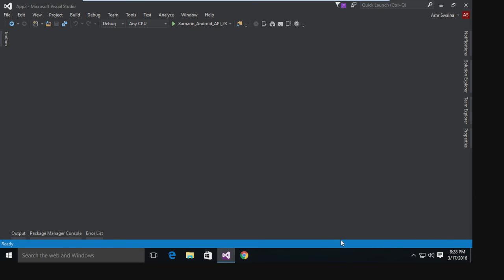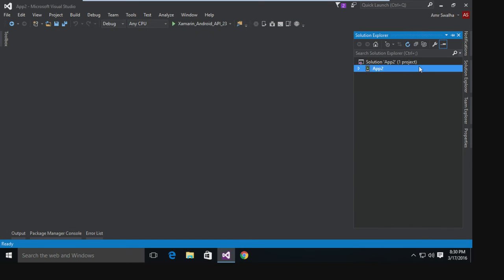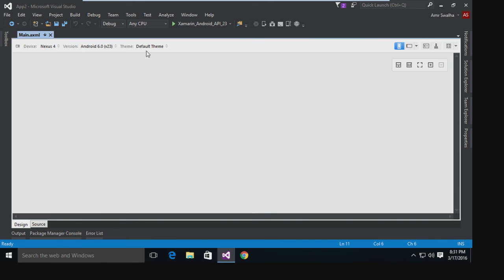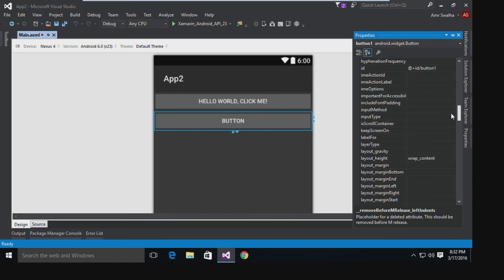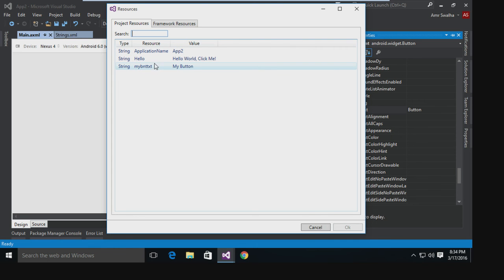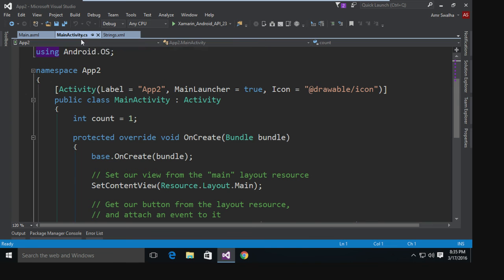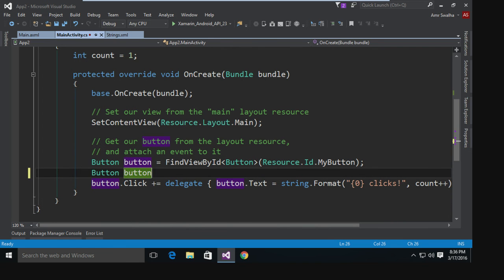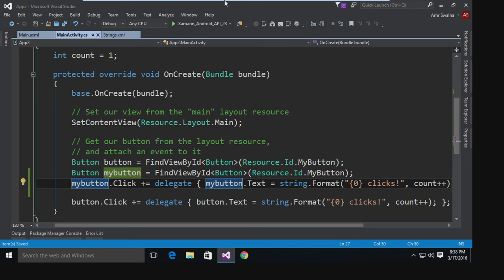Xamarin tutorial Creating a project in visual studio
Xamarin Tutorial - Creating a project inside Visual Studio

Hello and welcome. In this tutorial we will see how we can sepcifiy a value specific for each platform using Device.OnPlatform method. Using it, xamarin check what is the current platform and return the corresponding value to it.